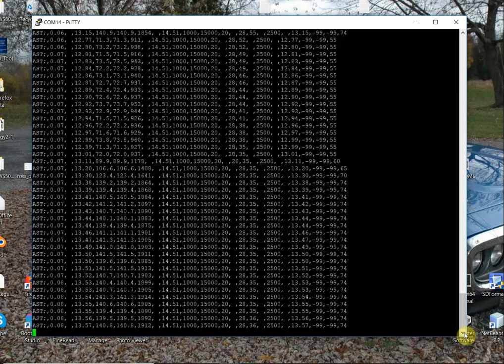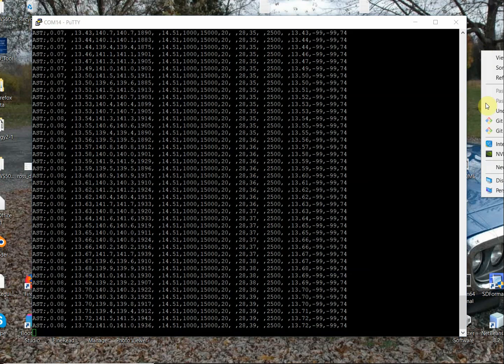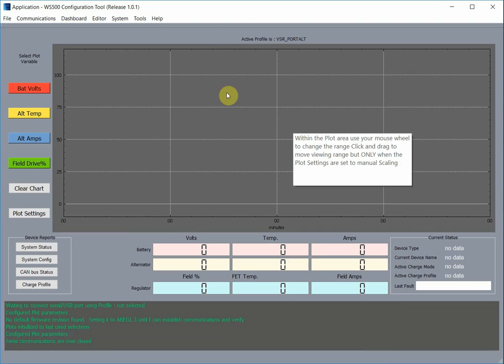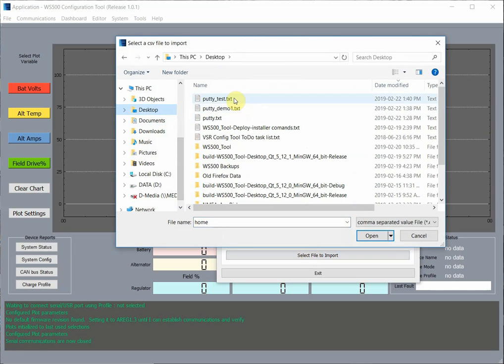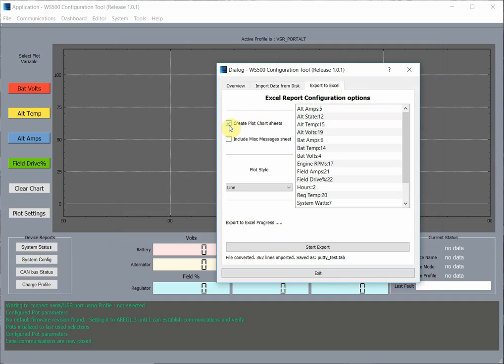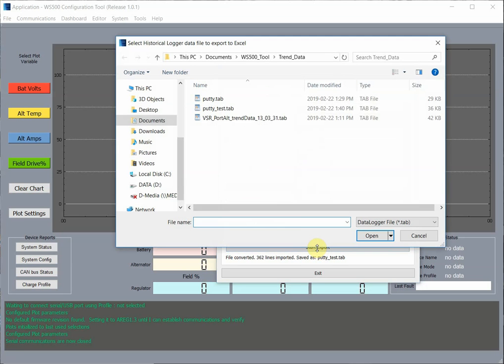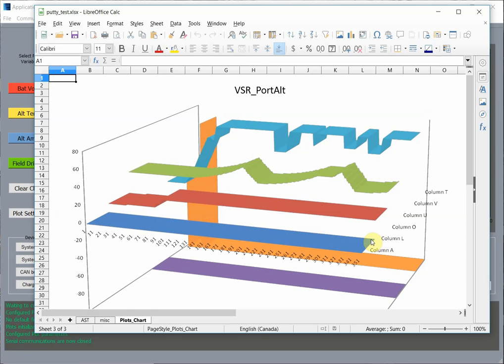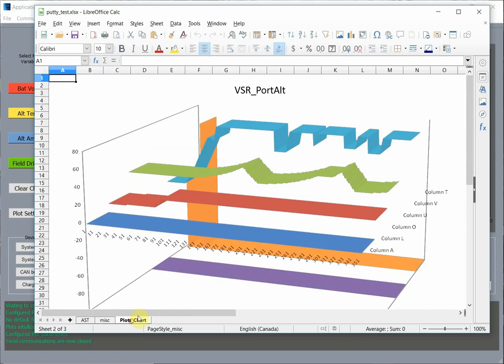Video8 import export excel